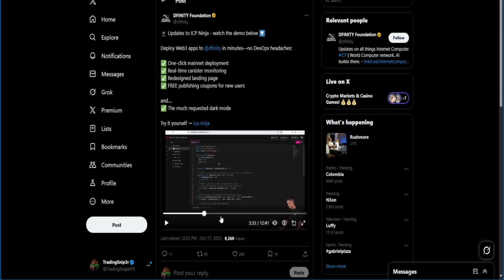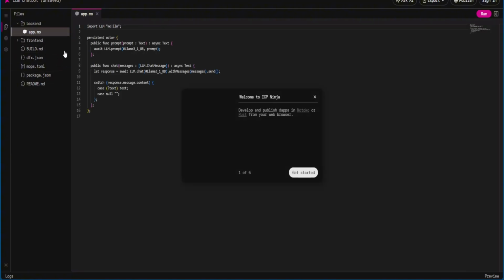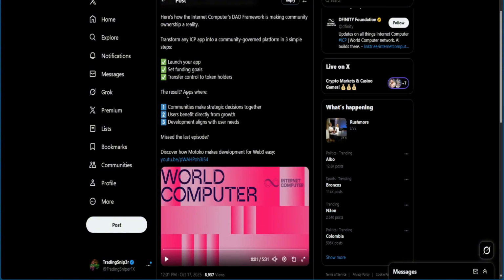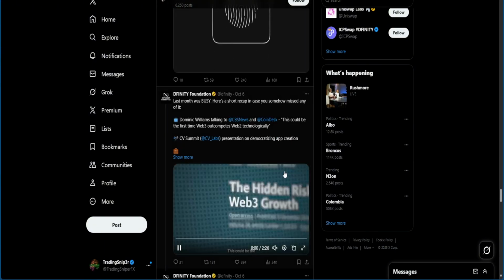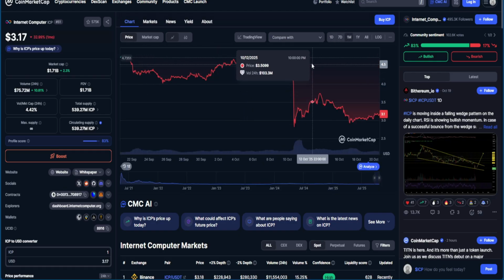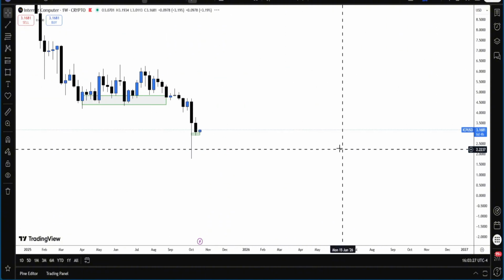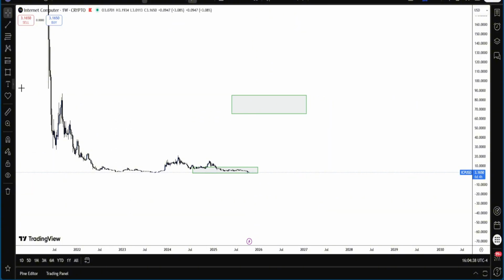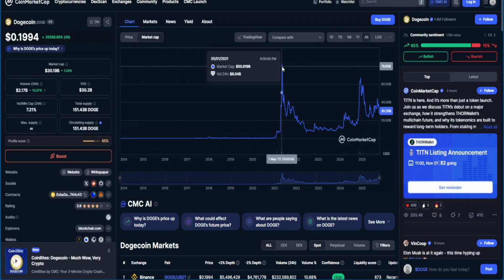ICP Internet Computer Protocol x NINJA Update! Price Prediction 2025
EXTRA TAGS (GAME IS GAME)